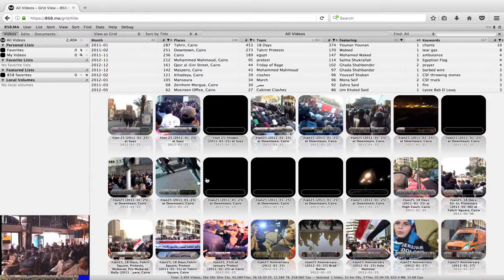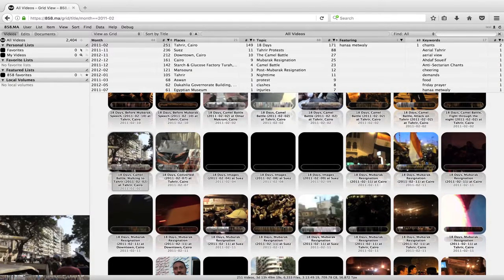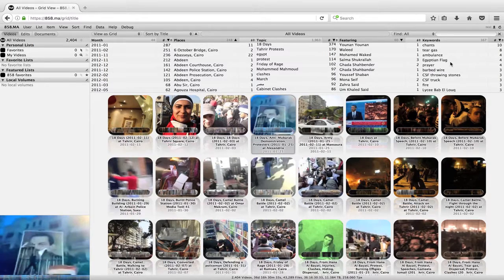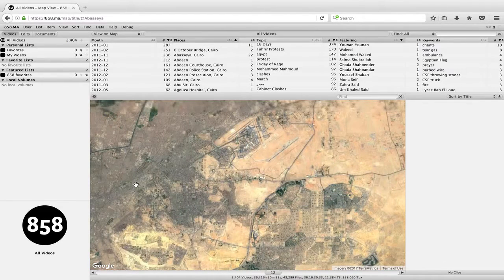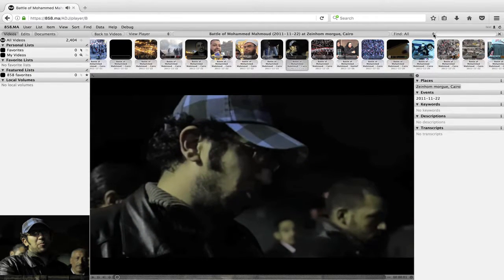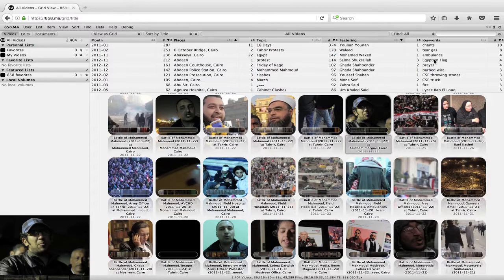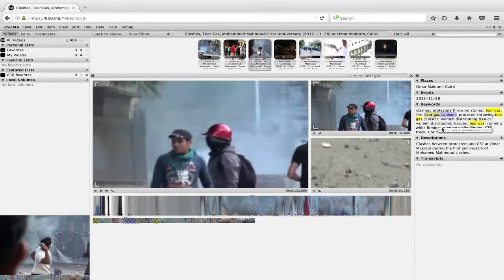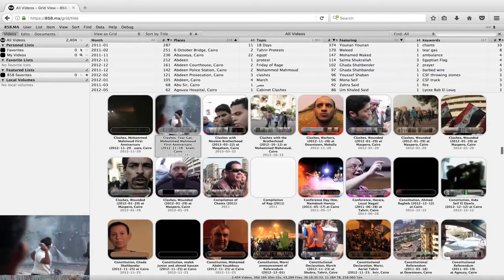858 Archive: English Tutorial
A quick video tutorial on the basics of how to navigate the 858 Archive